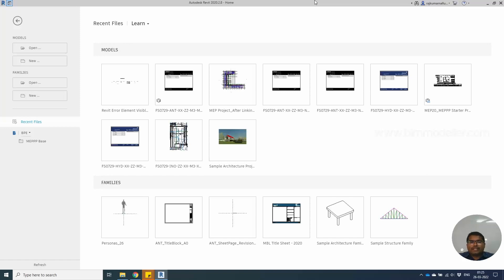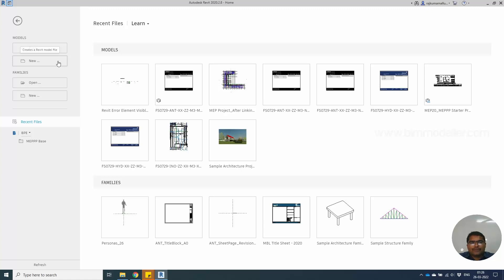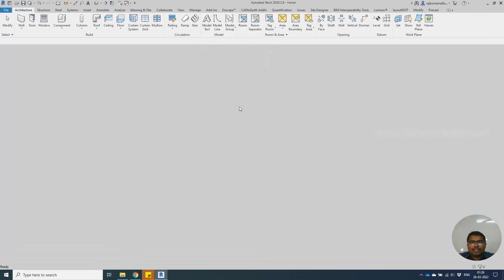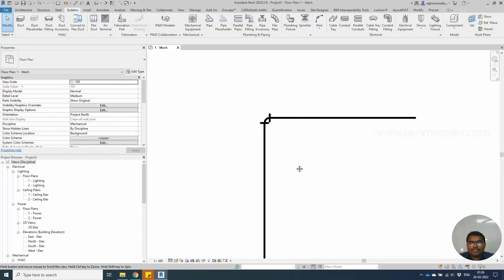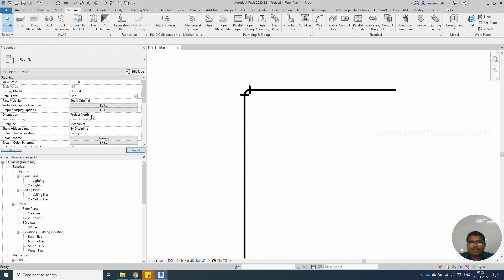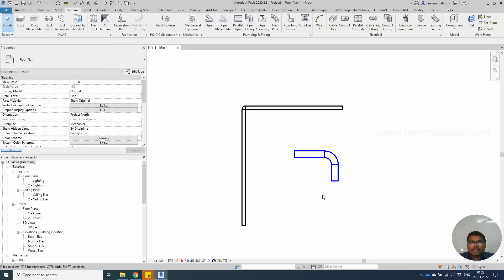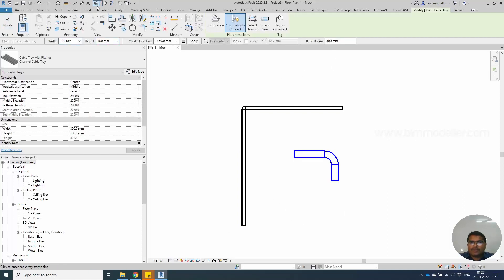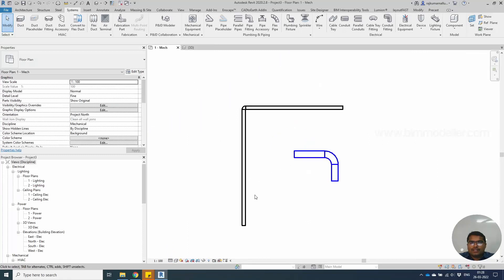[Solution] Duct Pipe Single Line to Double Line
Happy Learning!

Thanks!